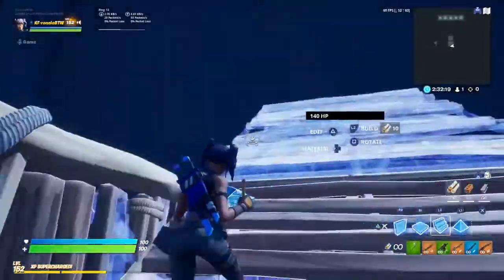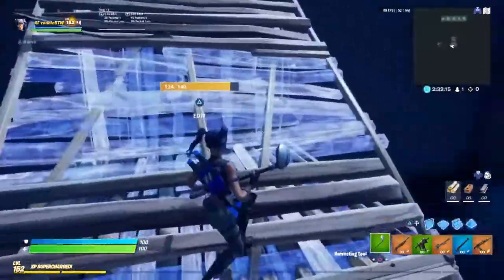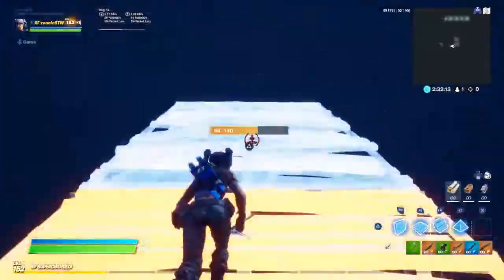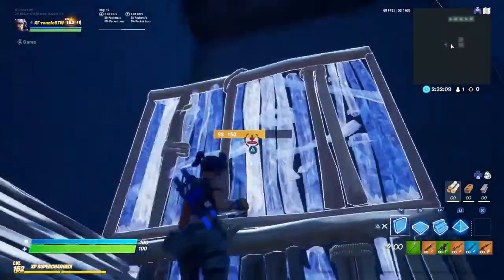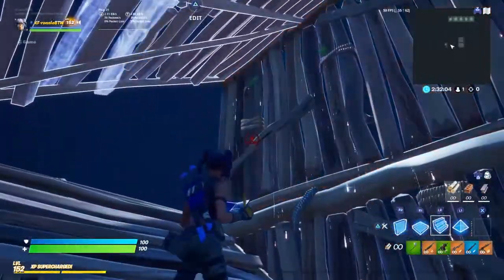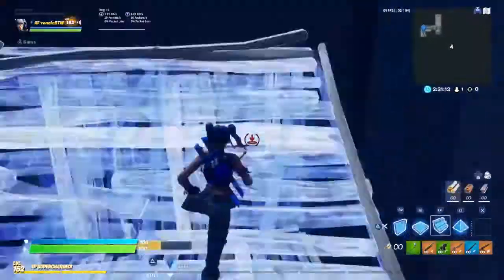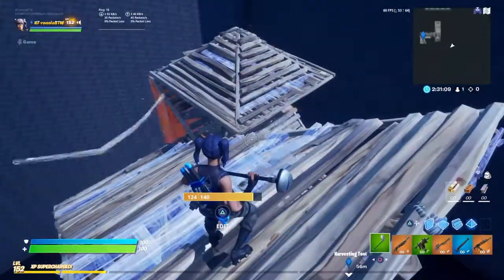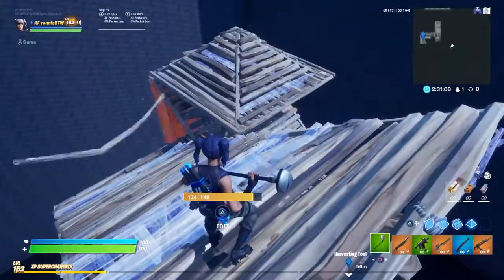Easy way to gain high ground without being shot!